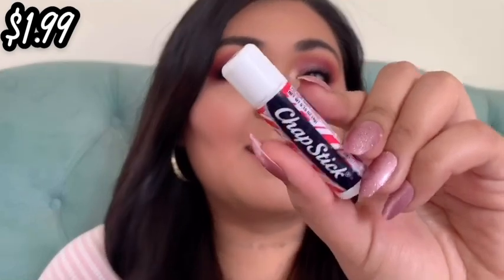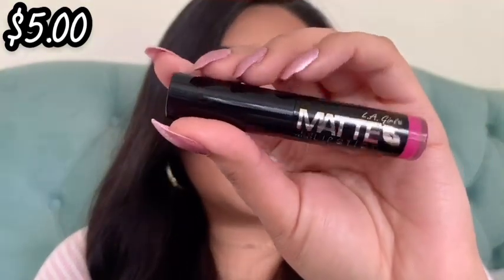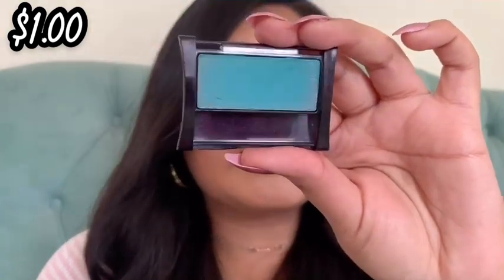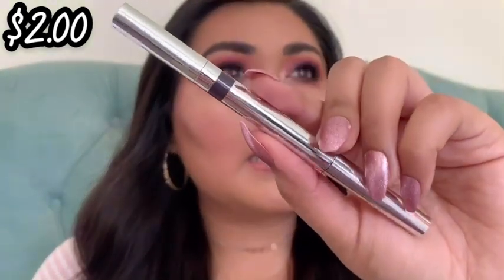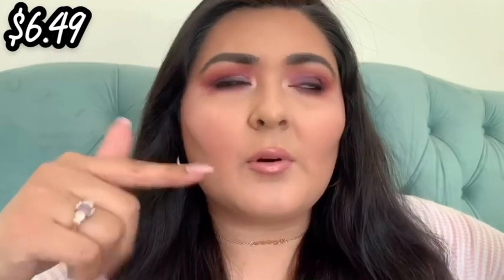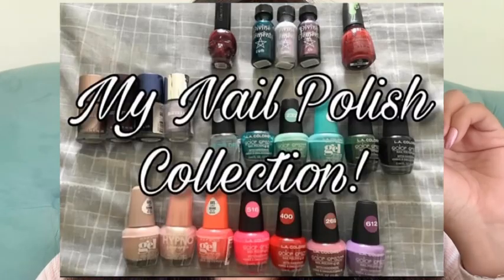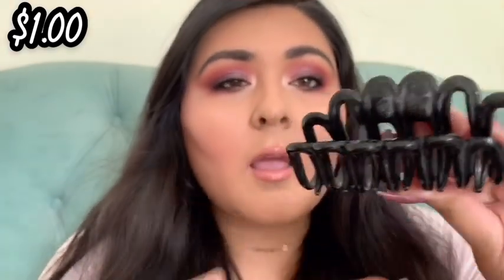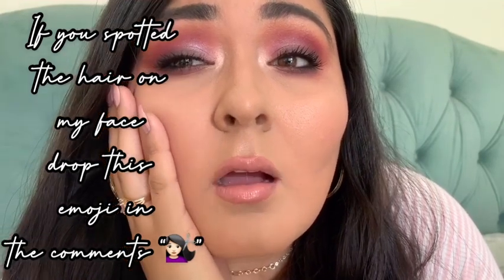My Makeup Empties of April 2020 / La Colors, Neutrogena, La Girl and More!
Happy Sunday! Today I’ll be sharing some of my April empties yay! The month has flown by!

⬇️Products Mentioned⬇️
1. Chapstick (candy cane ) $1.99
2. Bite Beauty Amuse Bouche Lipstick (chai) mini $6.50
3. La Girl Matte Flat Velvet Lipstick (electric) $5.00
4. Frida Kahlo Lipstick (pasión) $5.60
5. Maybelline Expert Wear. Single shadow I’m turquoise glass $1.00
6. Too Faced Better Than Sex waterproof mascara mini $13.00
7. Bliss Where’s the Smoke Eyeliner $2.00
8. Rimmel Stay Matte Concealer in medium $5.49
9. Epielle Vitamin Tissues $1.00
10. Neutrogena makeup remover wipes $6.49
11. La Colors fast action drop proof nail glue $1.00
12. La Colors Color Craze GEL Nail Polish in vanilla latte $1.00
13. Eyebrow Razor $1.00
14. La Colors Lash Adhesives $1.00
15. Hair Clip $1.00

Musician: Jef

•About Me & My Channel: Hello, my name is Stephany and I’m 25yrs old. My favorite color is purple and my sign is Virgo. I believe in equality and spreading love, I believe it’s an act as small as smiling at a stranger to leaving a thoughtful comment that we can create change. I choose to spread my knowledge about makeup because that’s my passion, I love finding new channels and new perspectives on here. What I want for my channel is for it to be a safe place to talk freely and share our thoughts about anything and everything. I want to motivate people to keep moving forward with whatever their passion is and encourage them to reach for the stars because the sky is the limit and anything is possible IF YOU BELIEVE!